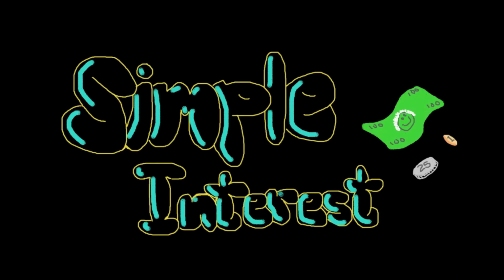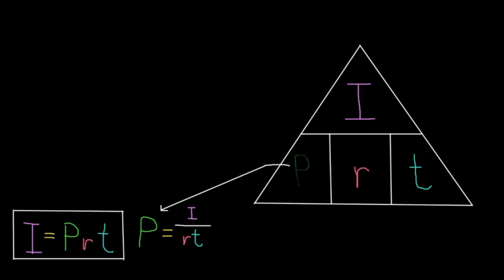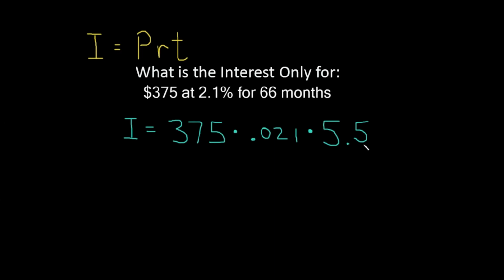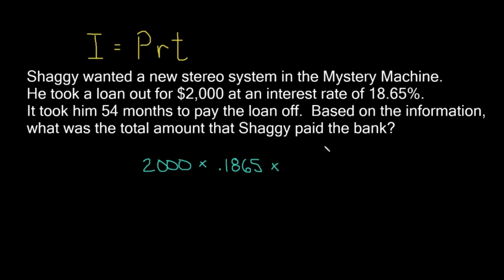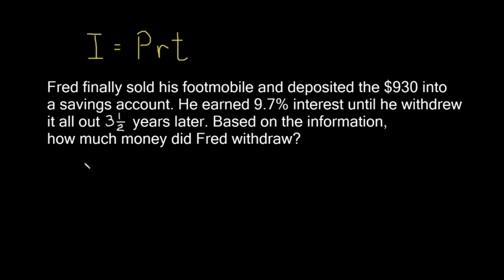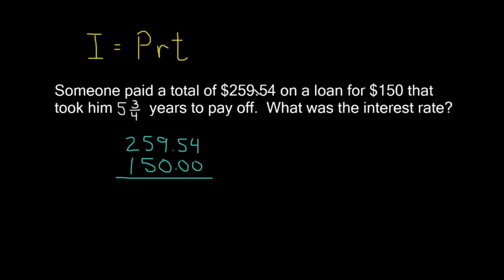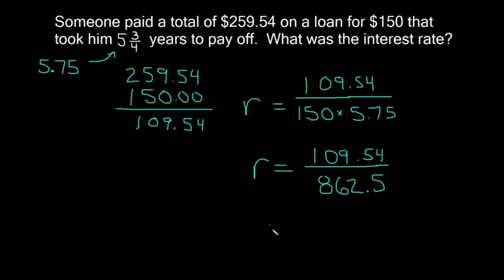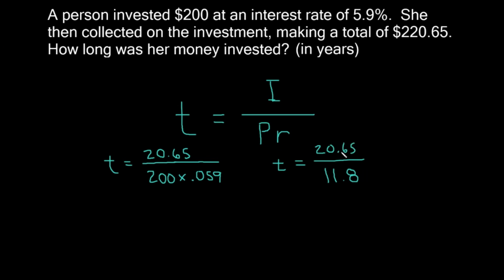Simple Interest - GED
This 20-min video goes over some basic and tricky Simple Interest-type questions.  Feel free to pause the video and do the questions before I do.  I hope this video is helpful to you.  :)